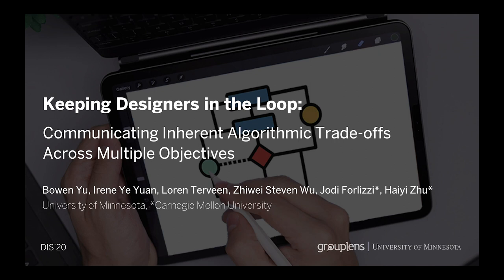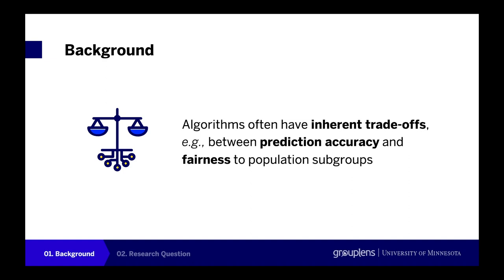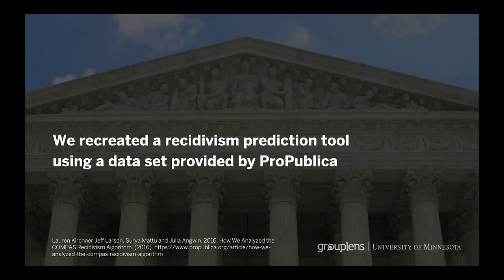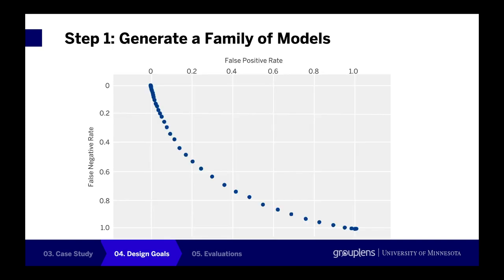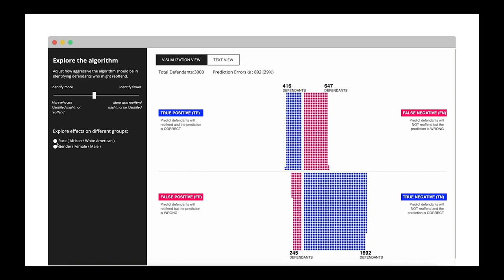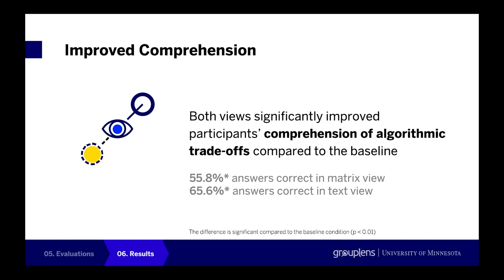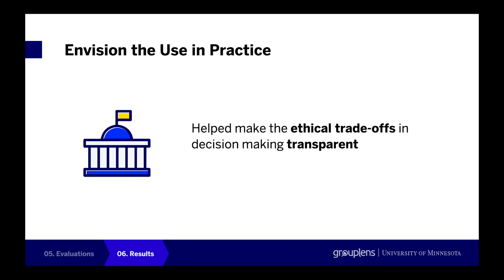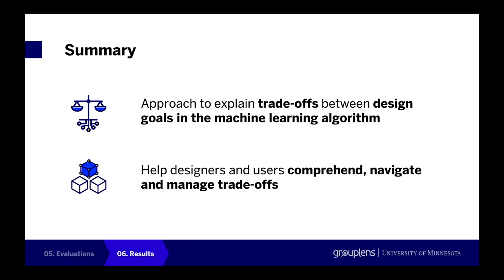Keeping Designers in the Loop: Communicating Inherent Algorithmic Trade-offs Across Multiple ...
Keeping Designers in the Loop: Communicating Inherent Algorithmic Trade-offs Across Multiple Objectives
Bowen Yu, Ye Yuan, Loren Terveen, Zhiwei Steven Wu, Jodi Forlizzi, Haiyi Zhu

Session: Session: Making AI work

Abstract
Artificial intelligence algorithms have been used to enhance a wide variety of products and services, including assisting human decision making in high-stake contexts. However, these algorithms are complex and have trade-offs, notably between prediction accuracy and fairness to population subgroups. This makes it hard for designers to understand algorithms and design products or services in a way that respects users' goals, values, and needs. We proposed a method to help designers and users explore algorithms, visualize their trade-offs, and select algorithms with trade-offs consistent with their goals and needs. We evaluated our method on the problem of predicting criminal defendants' likelihood to re-offend through (i) a large-scale Amazon Mechanical Turk experiment, and (ii) in-depth interviews with domain experts. Our evaluations show that our method can help designers and users of these systems better understand and navigate algorithmic trade-offs. This paper contributes a new way of providing designers the ability to understand and control the outcomes of algorithmic systems they are creating.

Proceedings of the ACM conference on Designing Interactive Systems